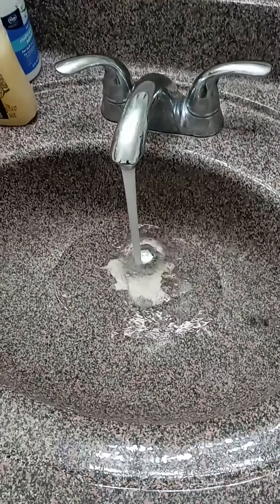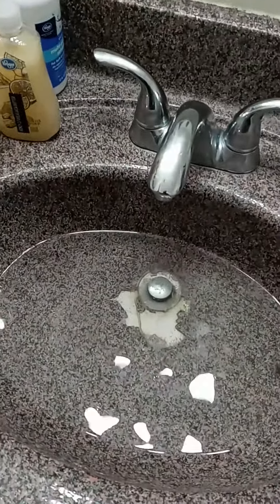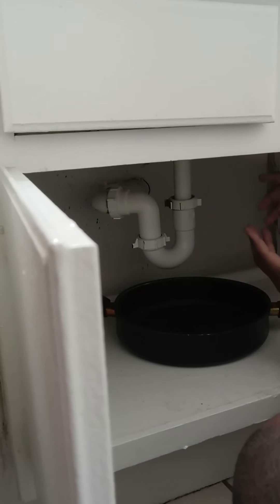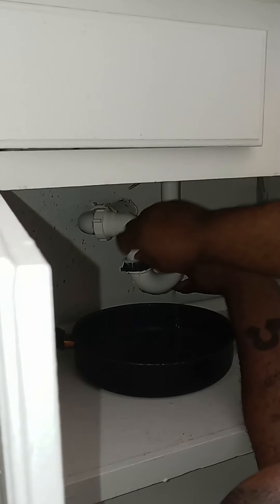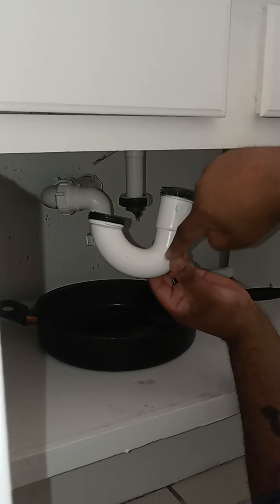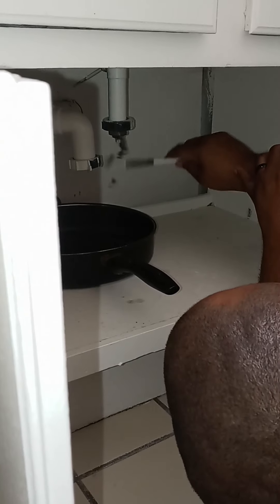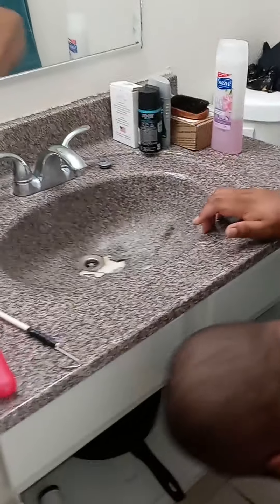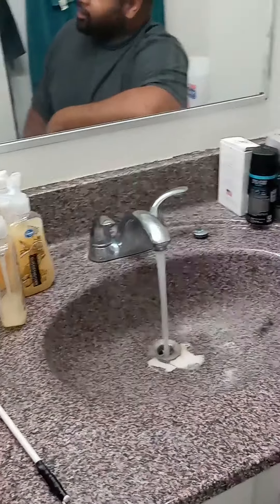Fixing Bathroom Sink (clogged drain)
It's easy to fix a sink that is clogged and won't drain or drains too slowly.  Here's how.